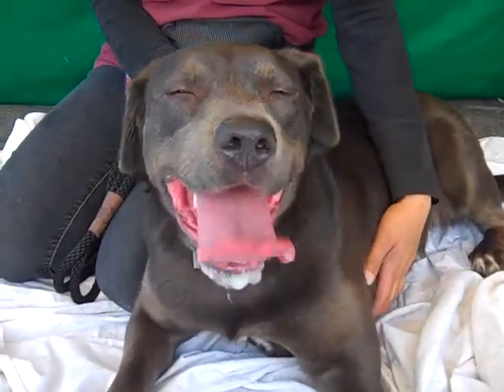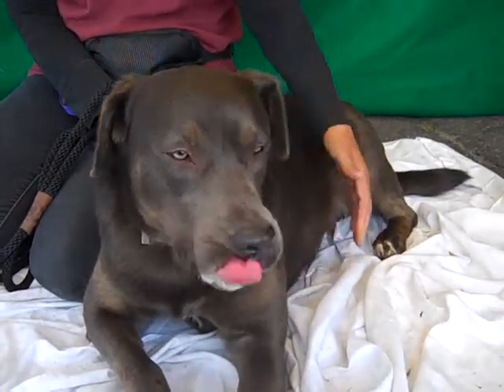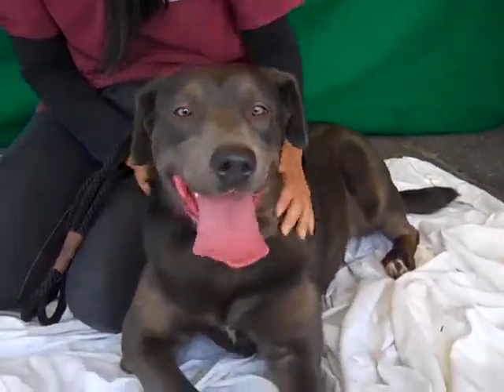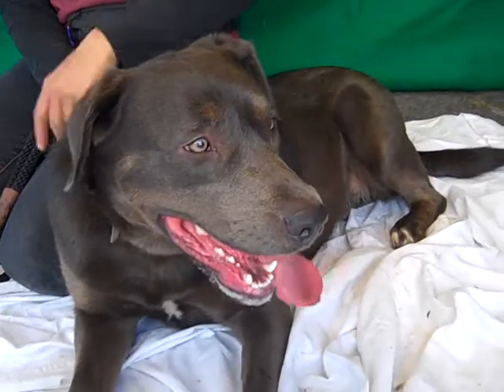A4658862 Dazzle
A4658862 Dazzle is a bright-eyed 11-month-old spayed female black Labrador Retriever/Shepherd mix who was surrendered to the Baldwin Park Shelter on May 3rd when her owners moved. Weighing 65 delightful lbs, Dazzle is a happy and playful girl who loves both people and other dogs. She is the perfect "take-along" dog, the kind of dog that is eager but even-keeled enough to be your companion on all of life's adventures. She has a medium energy level, shows signs of being housebroken, and is ready to learn the puppy training basics that will make her the best she can be on all of her walks, hikes, and runs. She is gorgeous too, with her soft coat and sunny expression. Dazzle will make an awesome indoor pet for any active individual or family living in a single-family home with a yard where she can run and happily play.